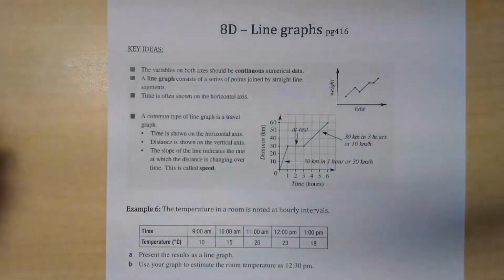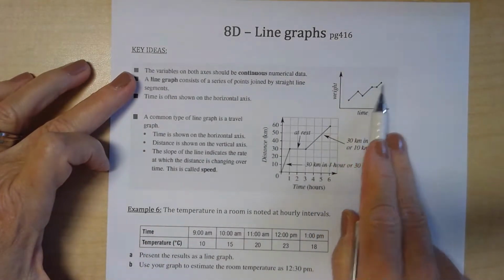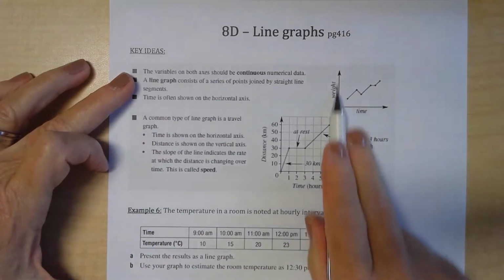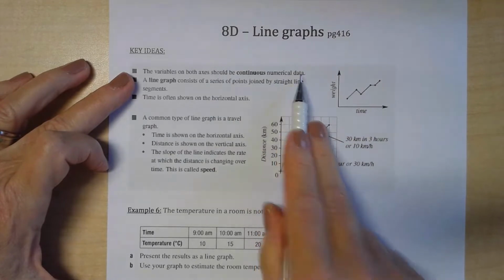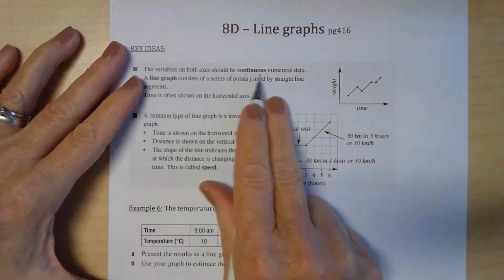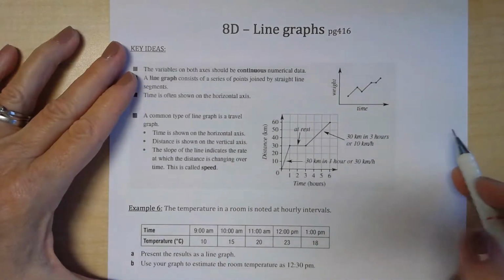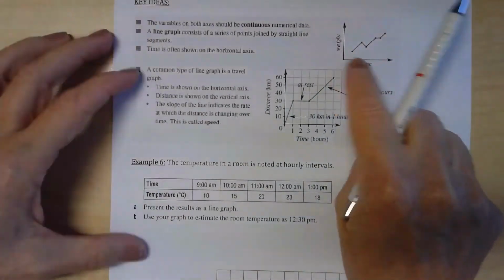Year 7 8D Line and travel graphs